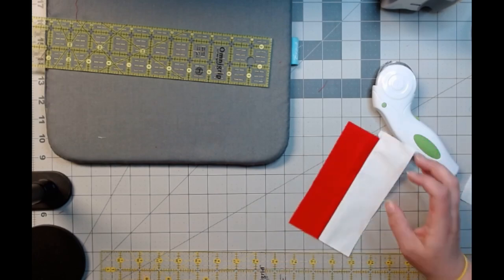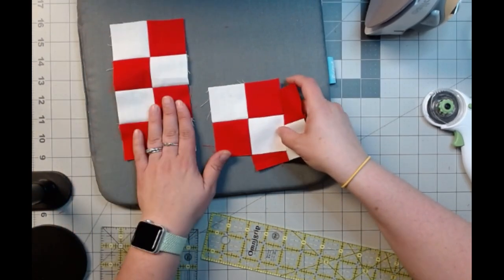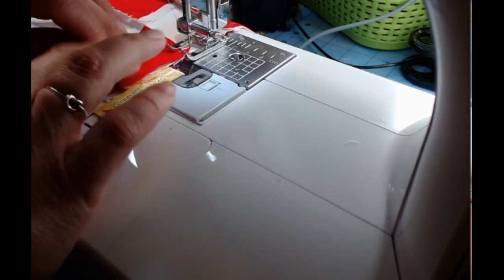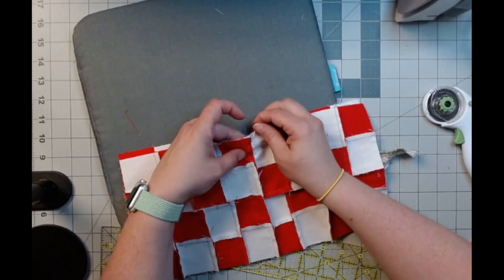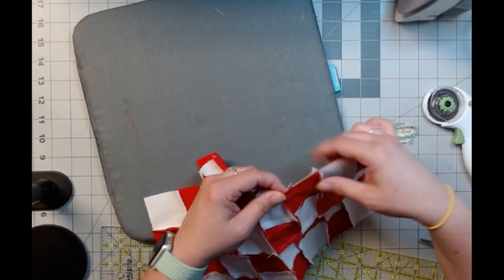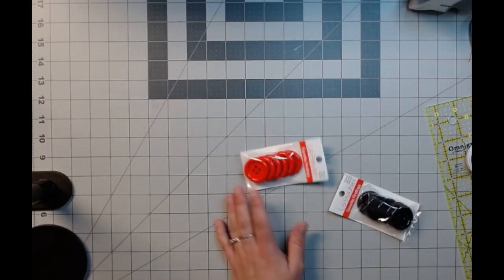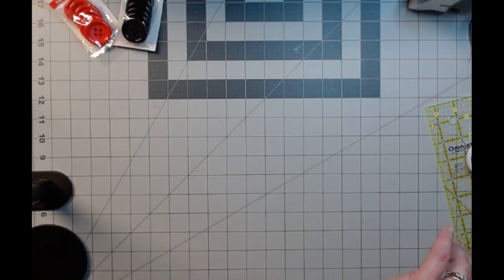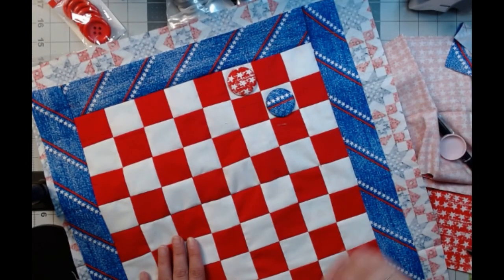Quilted checker board tutorial